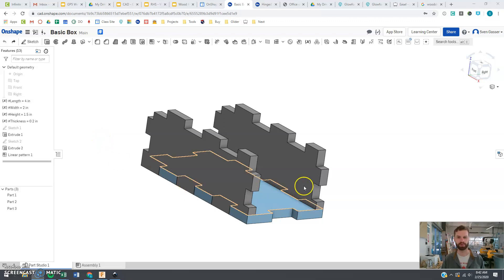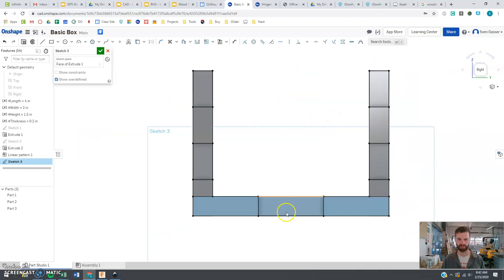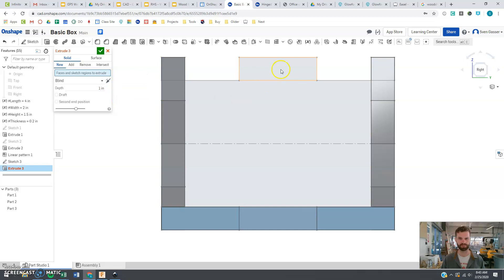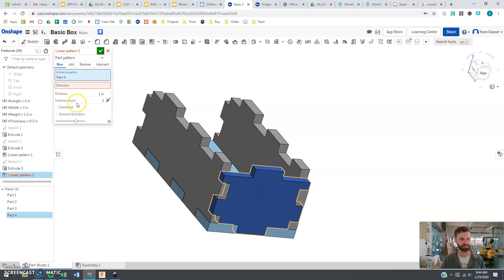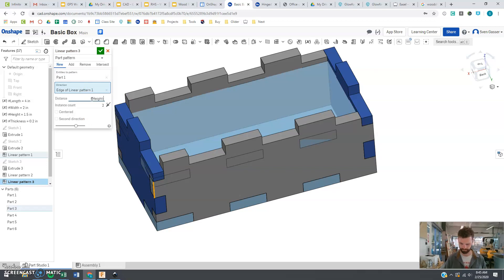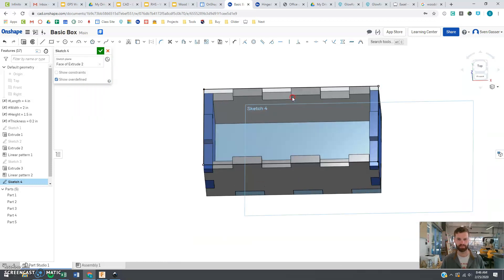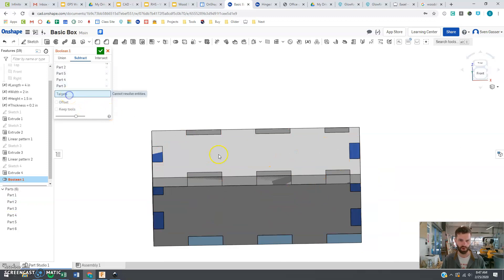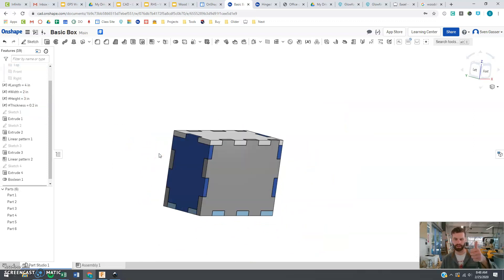Basic Box - Laser Cut - OnShape - Part 3